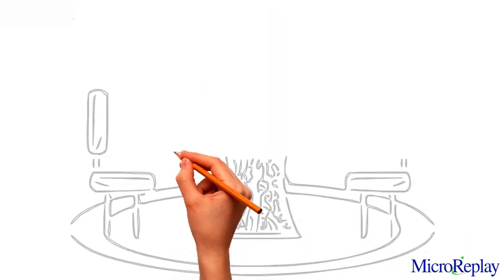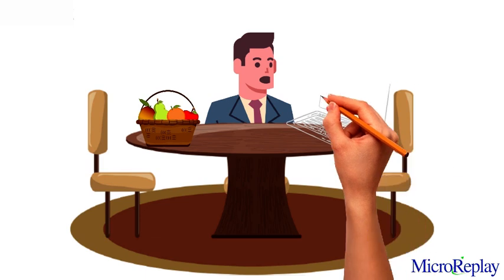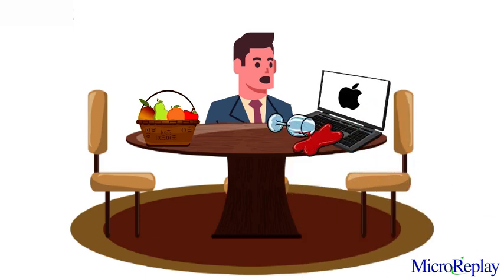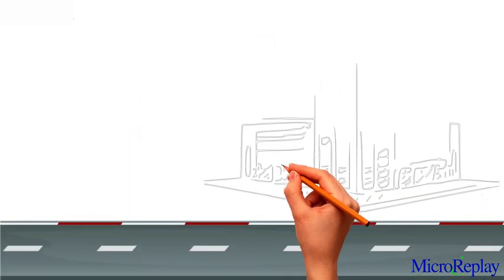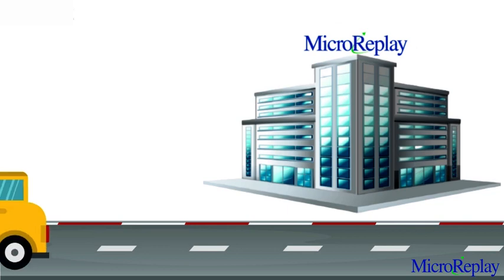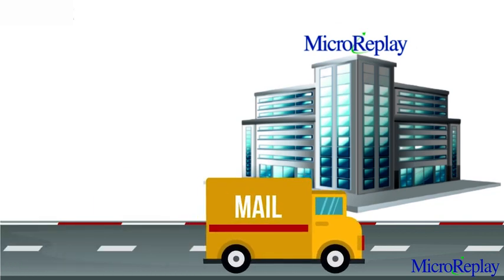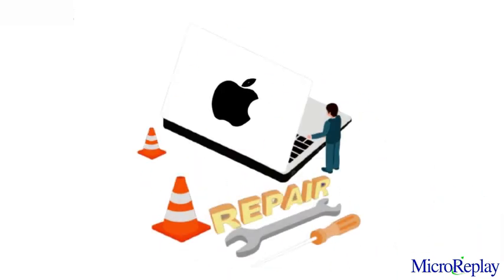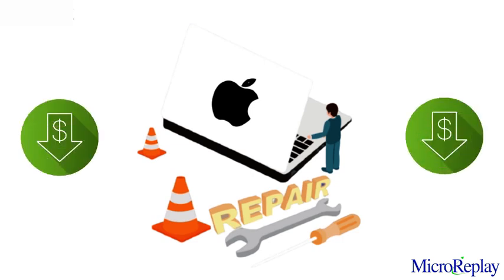"No Need to Wine"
When wine is spilled on a MacBook, it can be one of the most damaging liquids to its components – and it can get awfully sticky. Worst of all, wine is corrosive and can even rot certain components. It cannot be just wiped off your computer. This type of spill damage requires a certain level of expertise and tools to mitigate this issue. Which is something Peter, one of our customers, did not know.

We are MicroReplay, a specialized computer repair company that has more than two decades of repair experience. Our company repairs hundreds of liquid-damaged computers for other computer repair companies, in-house service organizations and extended warranty companies, and individuals. In addition to those repairs, MicroReplay helps thousands of school districts with support and repairs of Apple, Lenovo, Dell, and HP products.